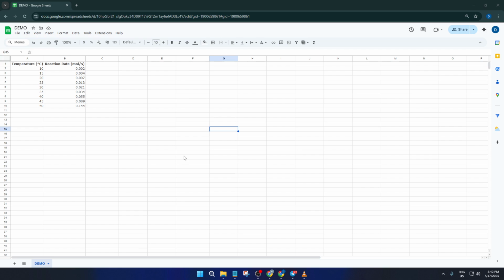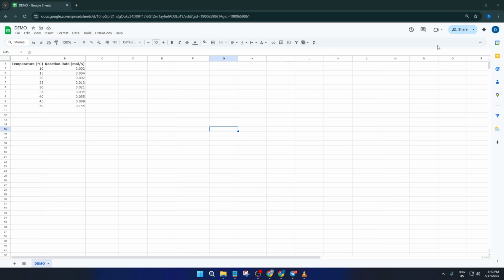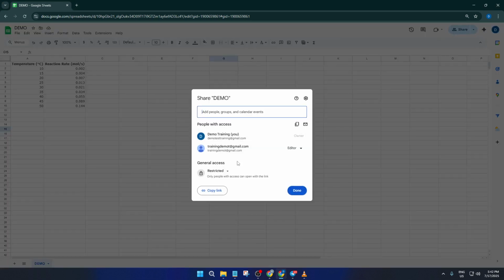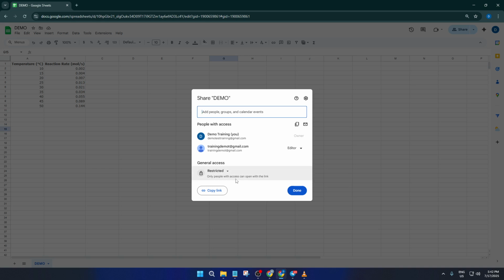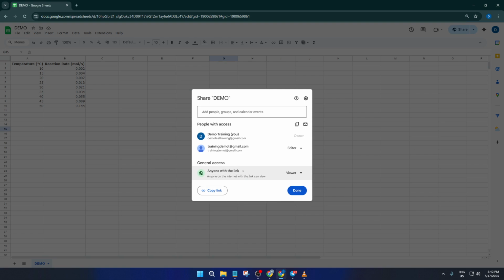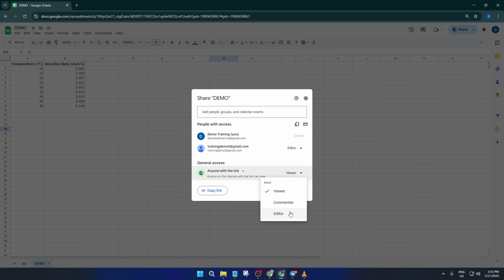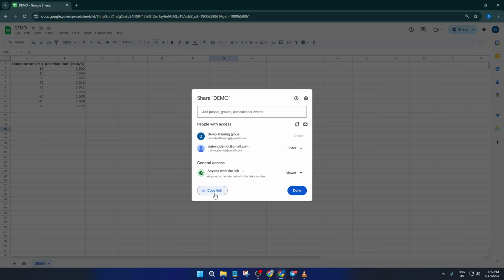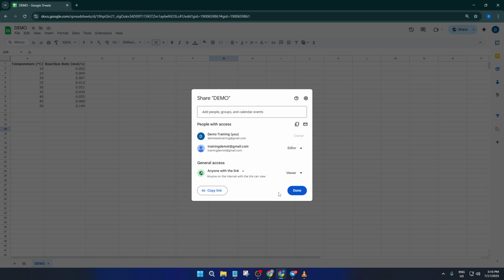How To Share Google Sheets To WhatsApp (Easiest Way) (2026 Guide)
Learn step-by-step how to share your Google Sheets directly to WhatsApp in this easy tutorial! Whether you’re using Google Sheets on Desktop, Android, or iOS, this guide covers all the methods you need to quickly send your spreadsheets or share links with friends, colleagues, or your team.

Timestamps:
0:00 Introduction
0:40 Opening your Google Sheet
1:10 Methods to share via link
2:25 Setting sharing permissions (View, Edit, Comment)
3:30 Copying the shareable link
4:10 Sharing the link in WhatsApp (Desktop & Mobile)
5:00 Exporting as PDF or Excel & sending as attachment
6:10 Tips for secure sharing
7:00 Supported platforms: Google Sheets Web, Android, iOS

With this tutorial, you’ll master sharing spreadsheets in just a few minutes.